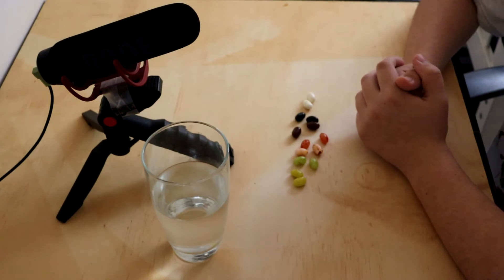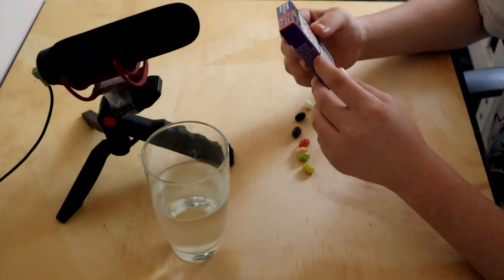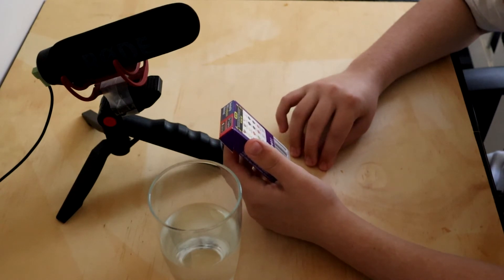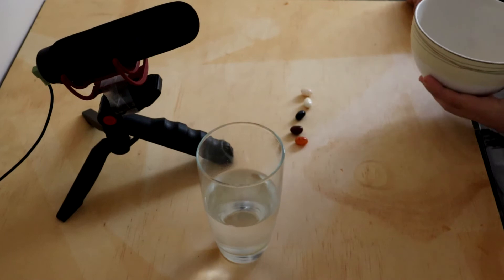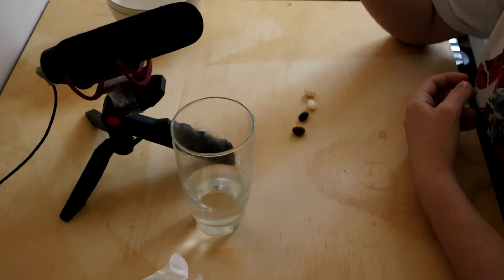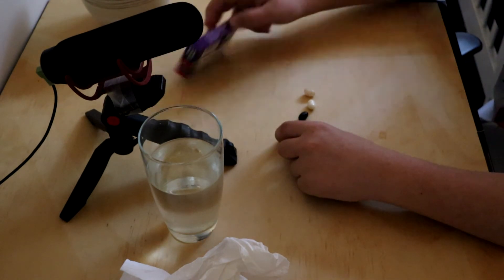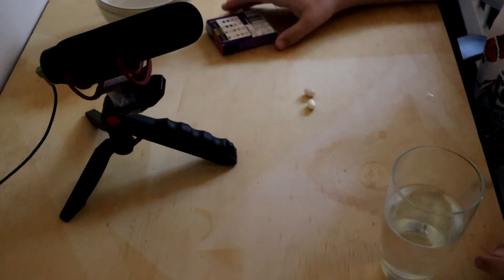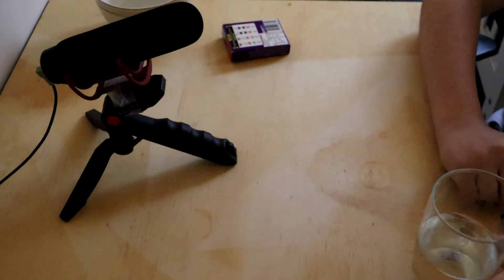Why.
Getting beanboozled with a 5/7 success rate.